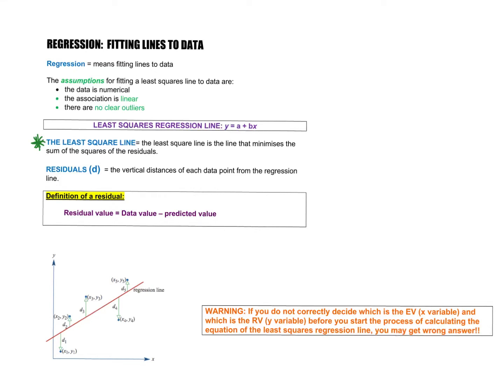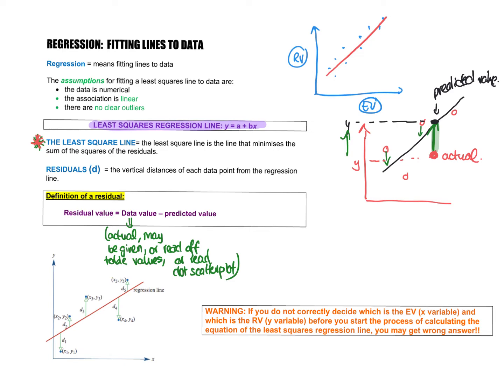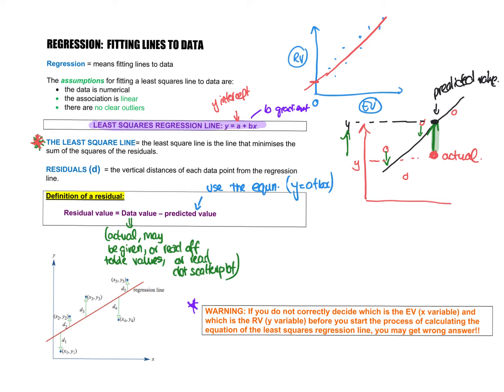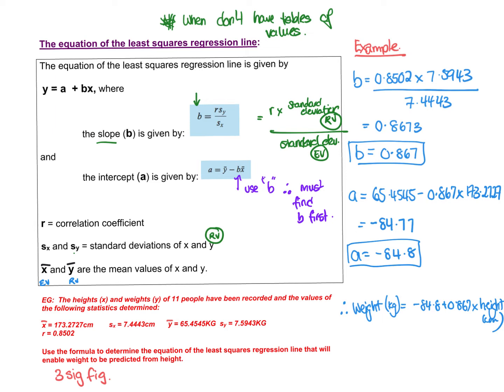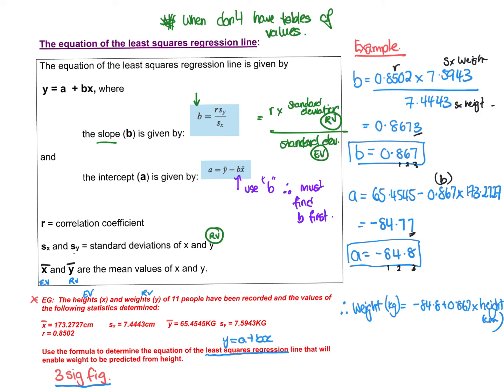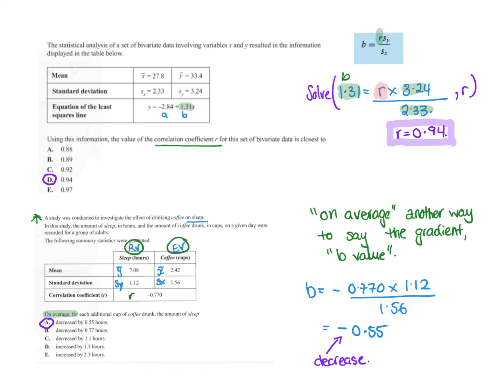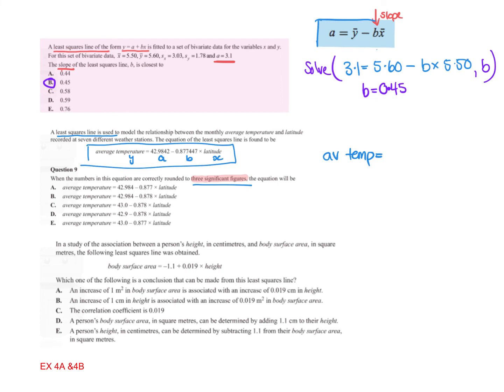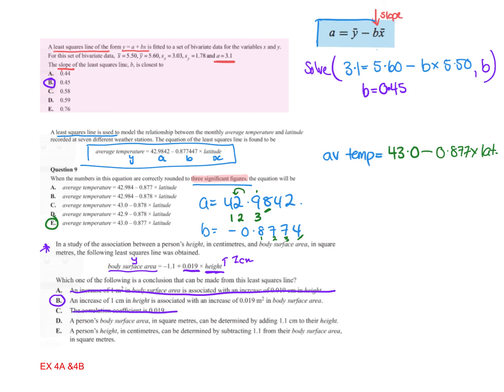FUR DATA Ex4A&B Linear Regression Line